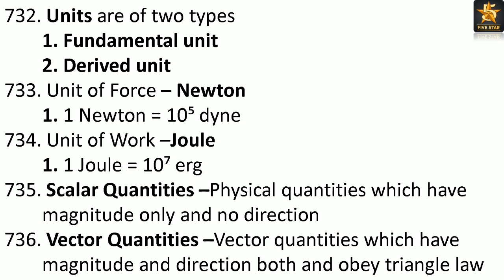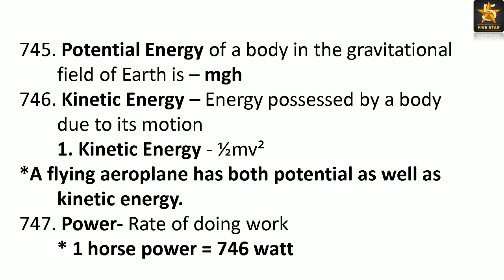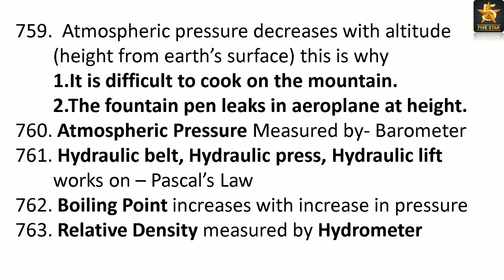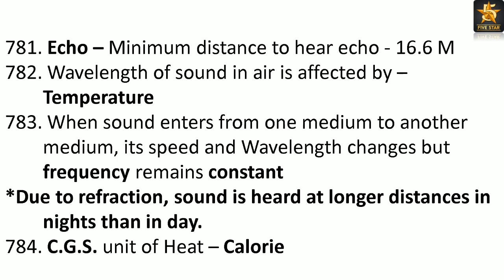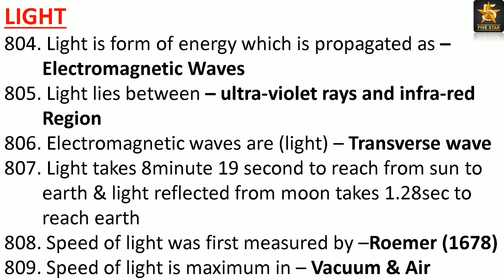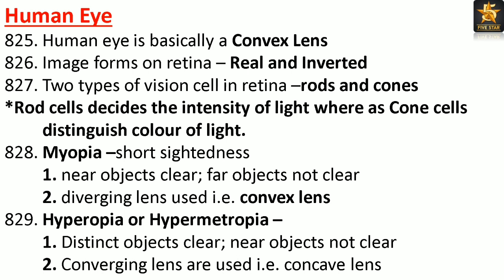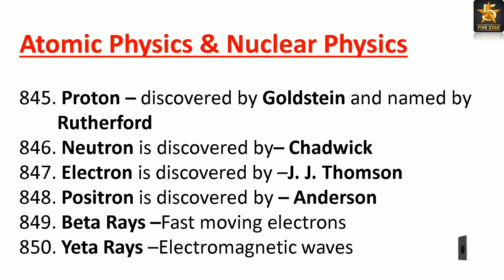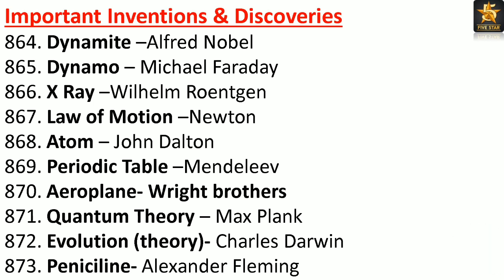Physics Notes || Lucent GK 1300+ Selective Questions for all Competitive exams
Physics  is the study of science related to the matter, energy and new inventions which changed the world with its new discovery. Without physics, there would be no cars, bikes, solar panels, aeroplanes, light, electricity, computers, bulbs, and much more. It is a vast, interesting subject with many sub-disciplines that mainly concentrate on specific aspects of Physics.